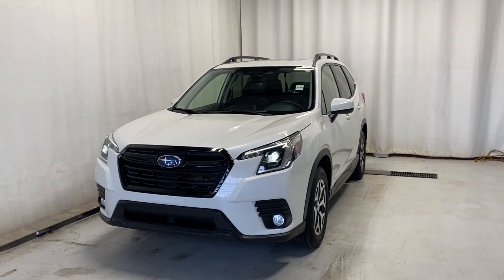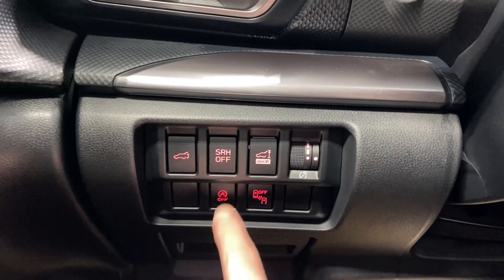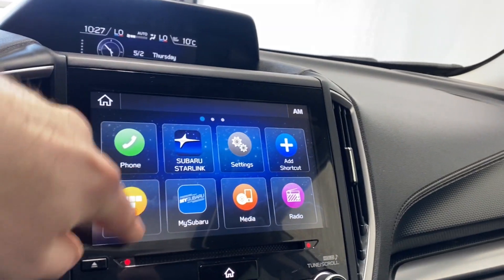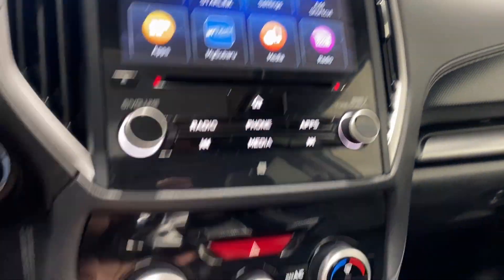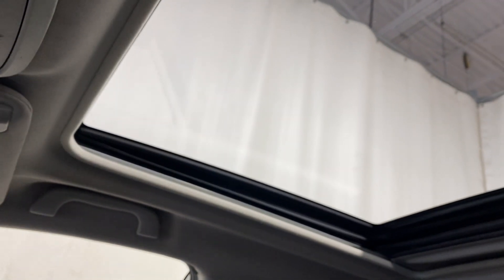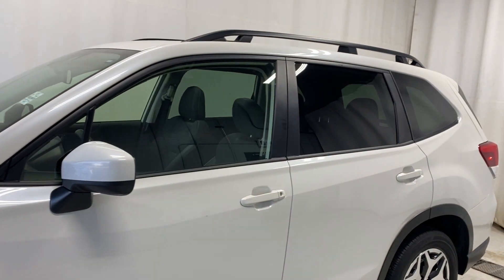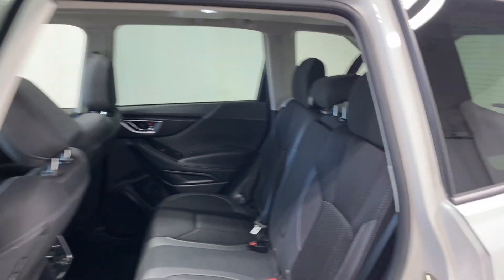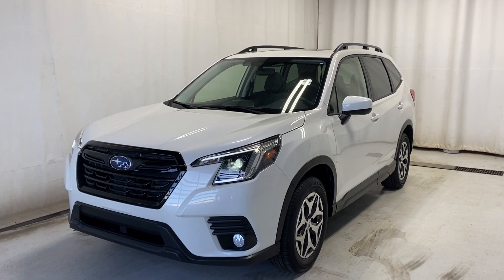2022 Subaru Forester Touring AWD Review - Park Mazda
Stock #229213

Introducing the 2022 Subaru Forester Touring AWD, where adventure meets luxury in perfect harmony. Designed to conquer any terrain with its legendary Symmetrical All-Wheel Drive, this SUV redefines versatility and reliability. Whether navigating bustling city streets or venturing off the beaten path, the Forester Touring delivers a smooth and confident ride, thanks to its responsive handling and robust chassis.